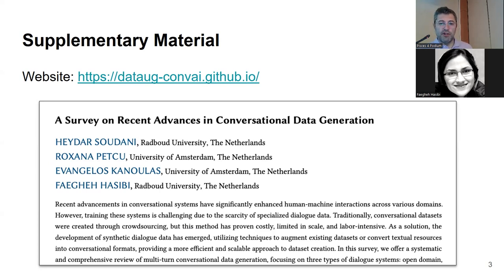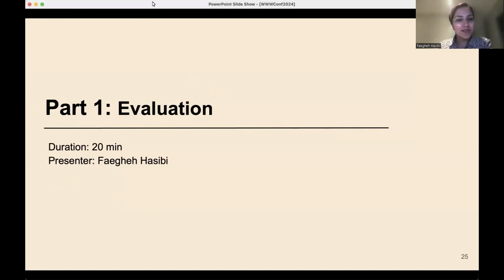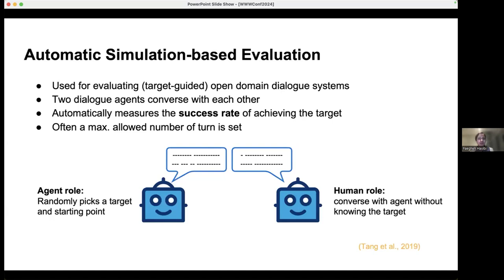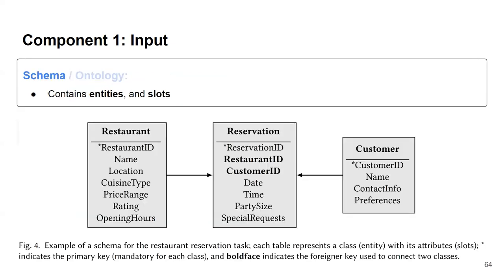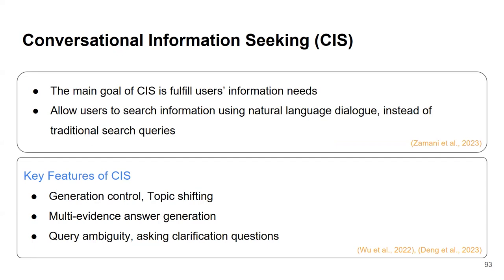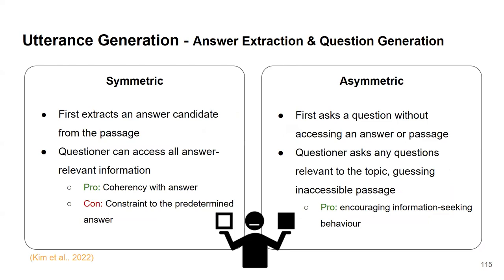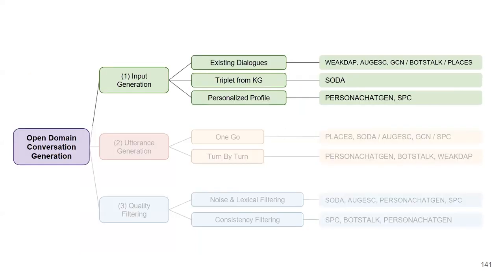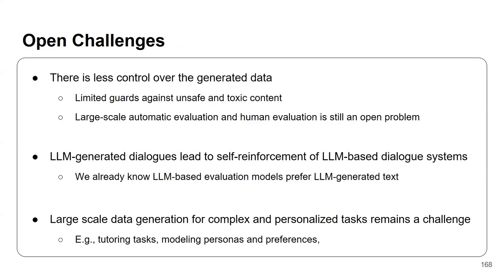TUTORIAL: Data Augmentation for Conversational AI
Heydar Soudani, Radboud University, Nijmegen, Netherlands
Evangelos Kanoulas, University of Amsterdam, Amsterdam, Netherlands
Faegheh Hasibi, Radboud University, Nijmegen, Netherlands